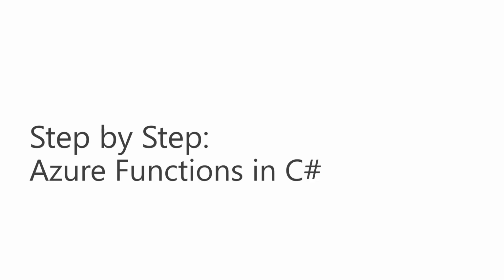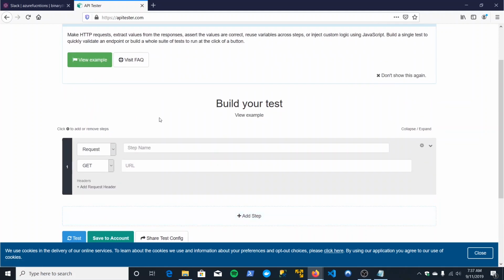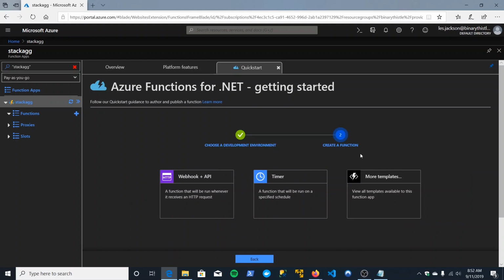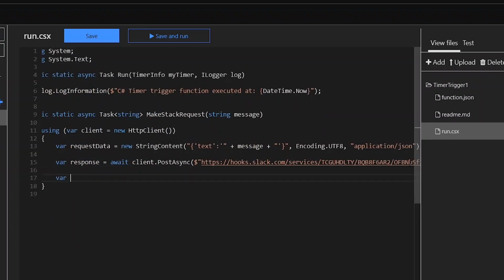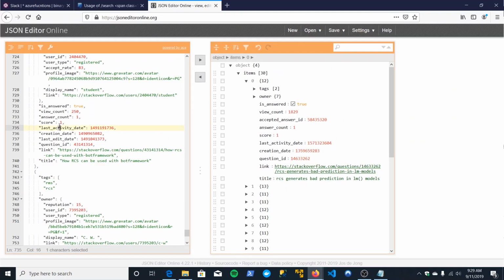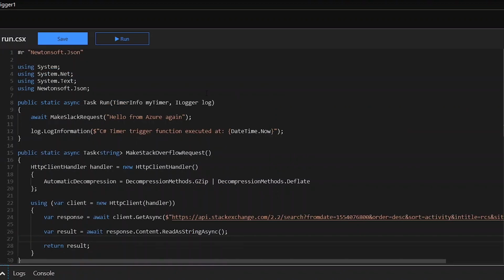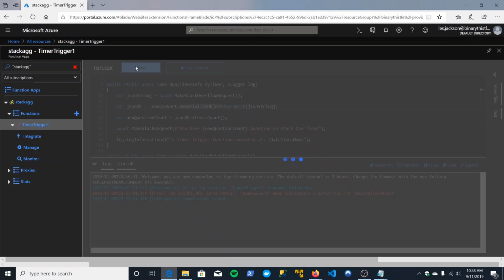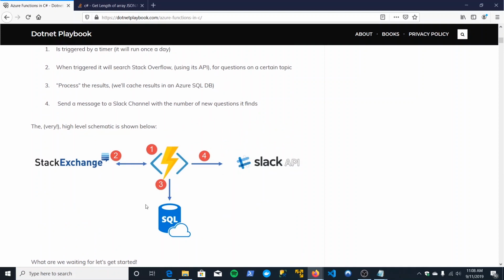Azure Functions: Step by Step Project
In this step by step project, we show you how to use Azure Functions to call the Stack Overflow API and aggregate the results down to Slack. Our example uses a re-usable pattern that you can take and adopt for your own use.